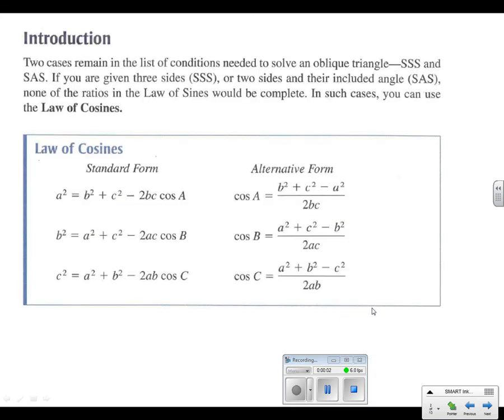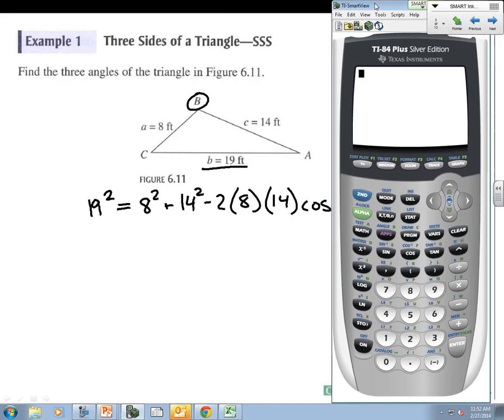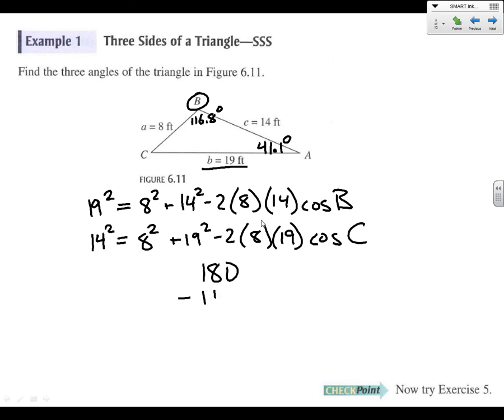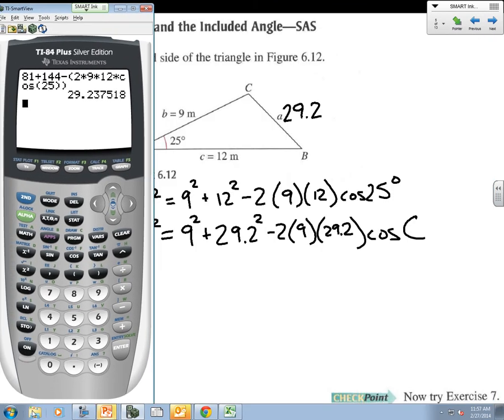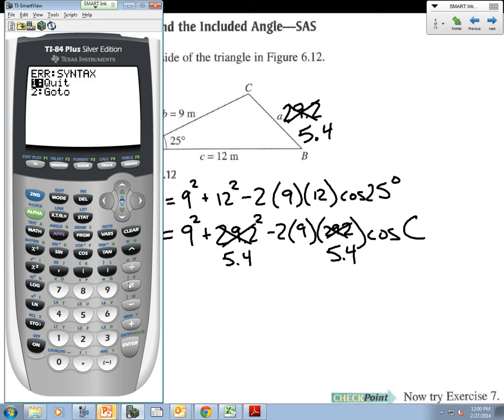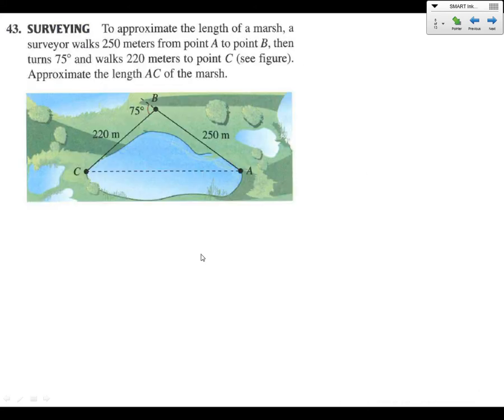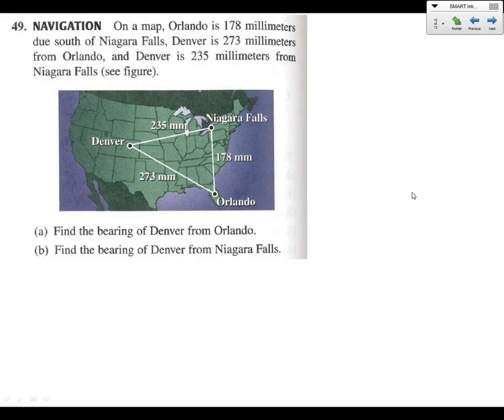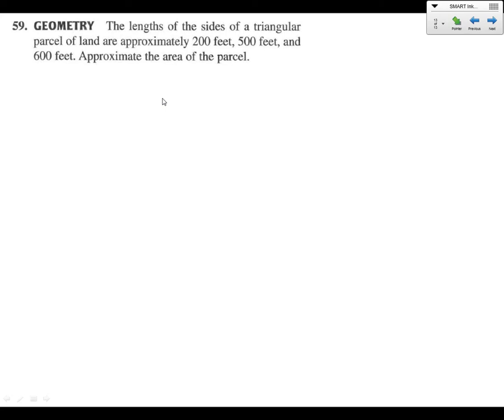HW 6 2 Precalc